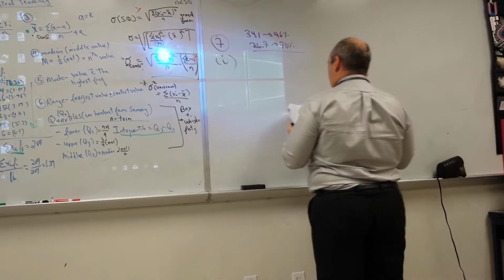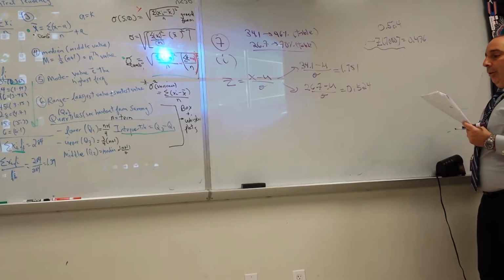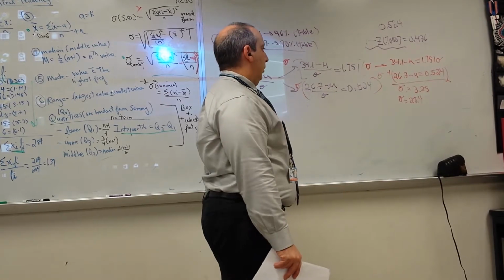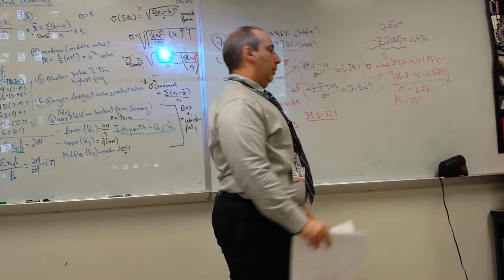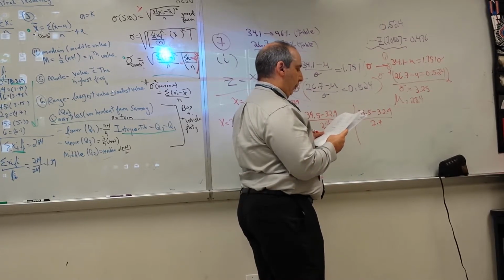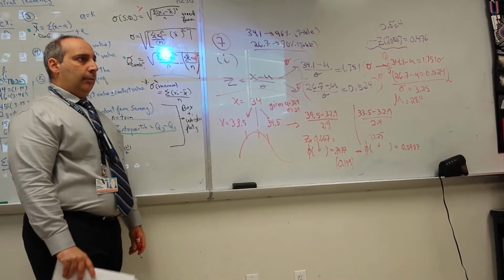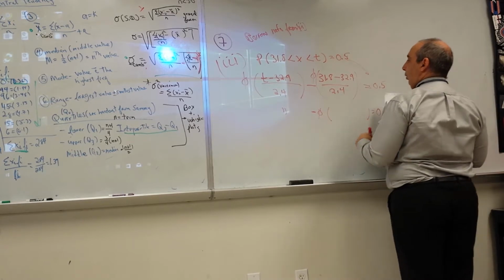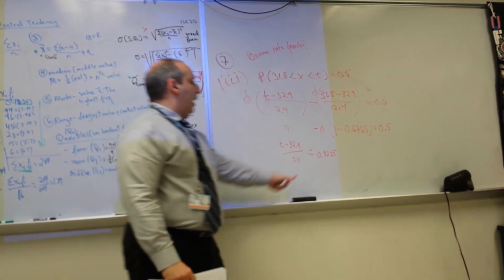Binomial, Normal, & Poisson Distribution - Worksheet